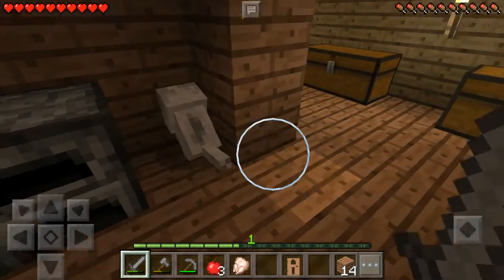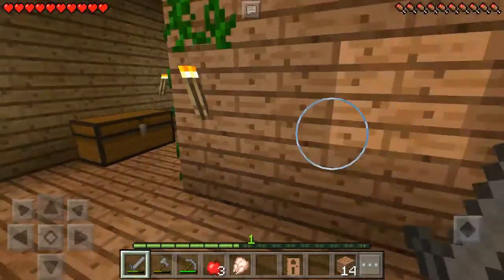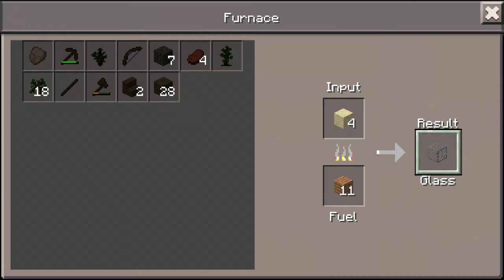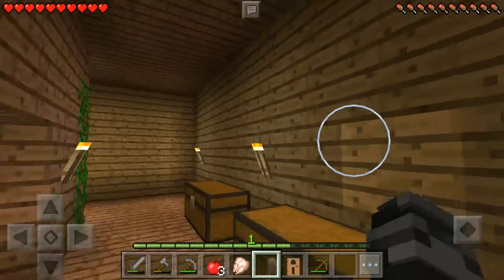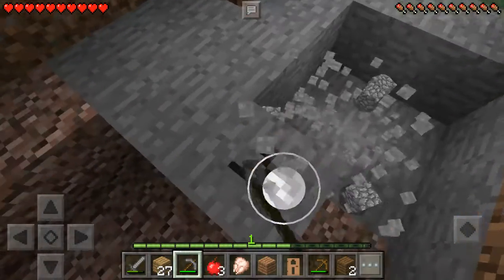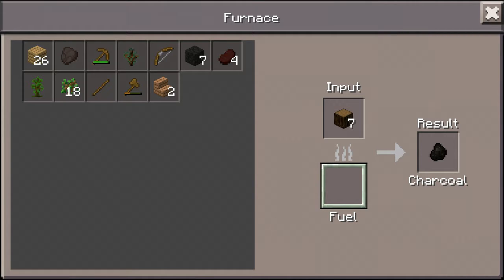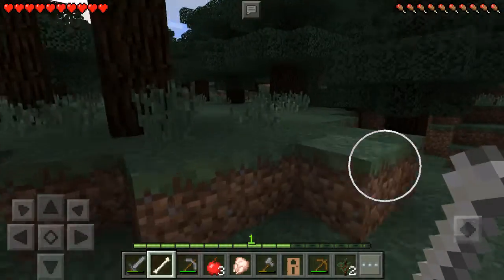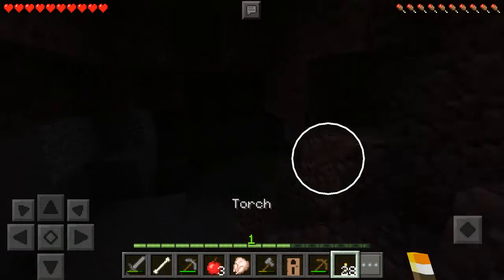Minecraft SprayCraft 3.2 #5 Most Pointless Video Ever!!!